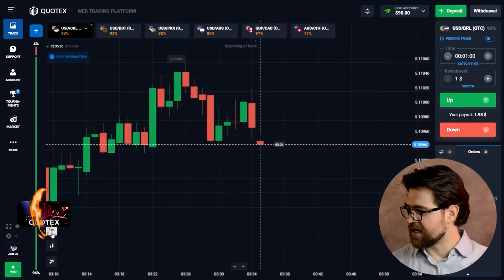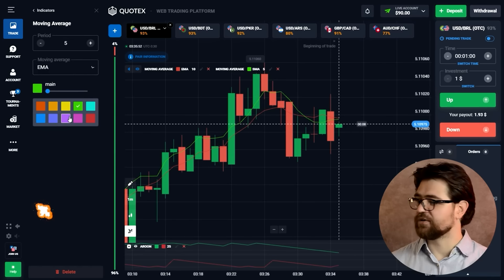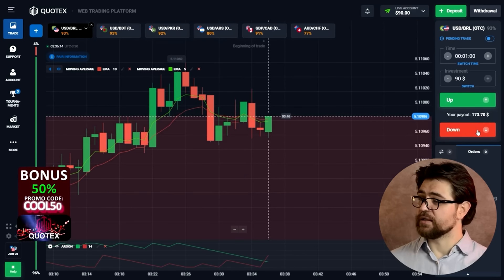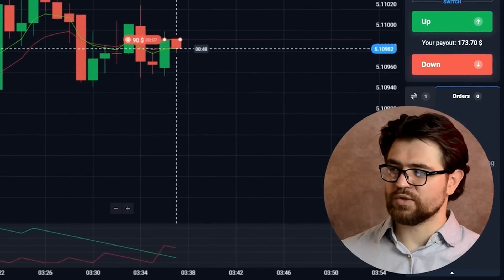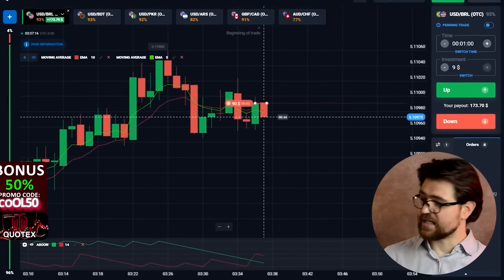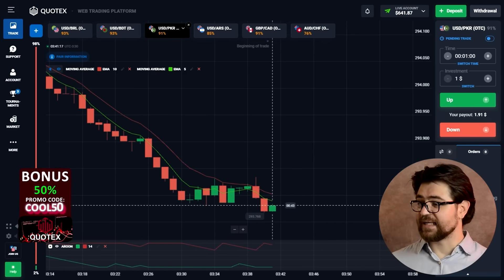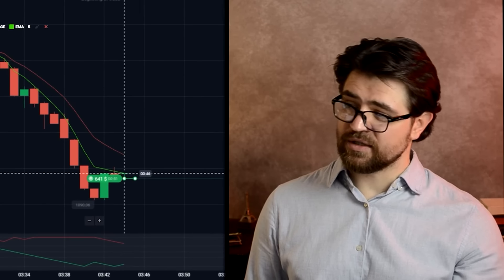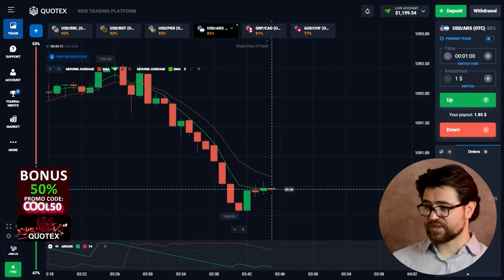OLYMP TRADE STRATEGY ON QUOTEX: MASTERING TRADING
I want to share a trading strategy that you can use on both Quotex and Olymp Trade 📈. This strategy focuses on identifying trends and using technical indicators to time your trades accurately!

By analyzing market patterns and combining multiple indicators, you can make informed decisions on when to enter and exit trades. This approach helps minimize risks and maximize potential profits. I will guide you through the step-by-step process of implementing this strategy on a trading platform. We will also discuss the importance of risk management to protect your capital! I hope this video will be useful and help you gain confidence in your trading journey 🌟.

🔥 TimeStamps 🔥:
00:00 - Intro
00:40 - Settings of Olymp Trade strategy
01:45 - About my Telegram channel
03:45 - From $173 to $333
05:20 - Another good trade
07:50 - Good! +$2.290
09:25 - The last trade. Total profit is $4.000
09:40 - Conclusion